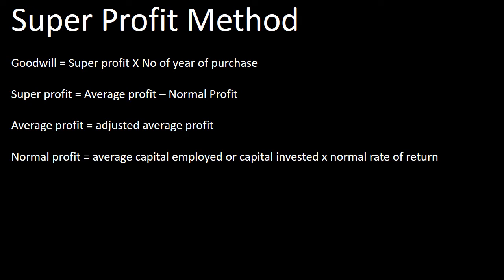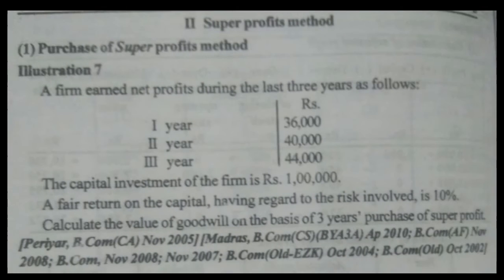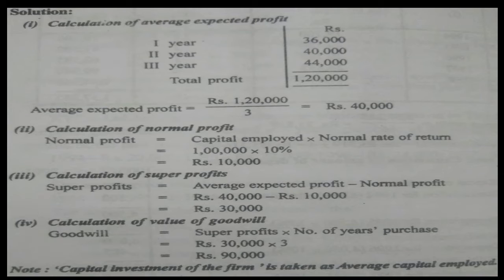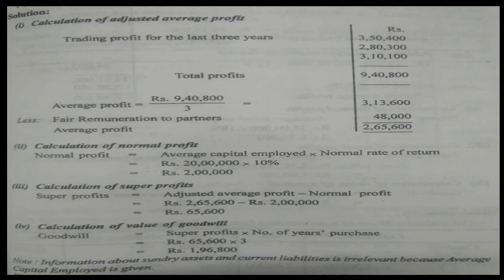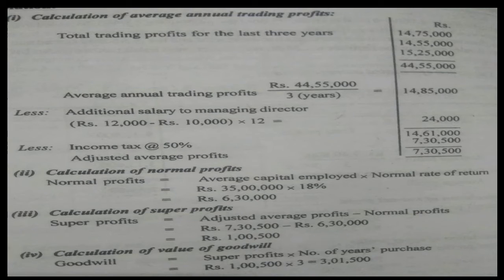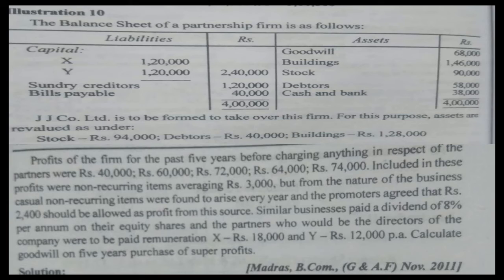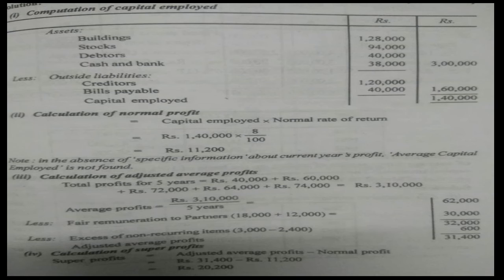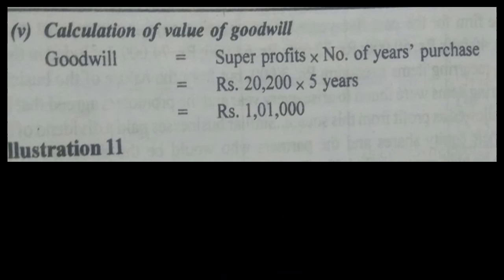Corporate Accounting II Valuation of Goodwill - 3 by Dr. Wilson Paul